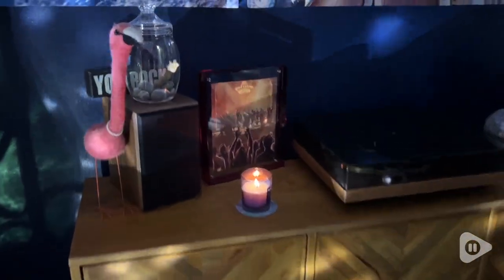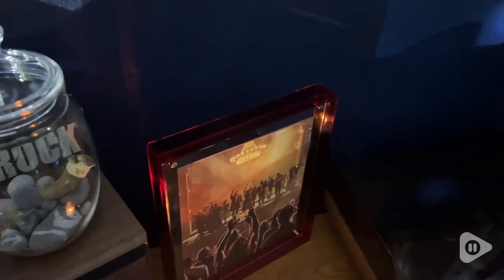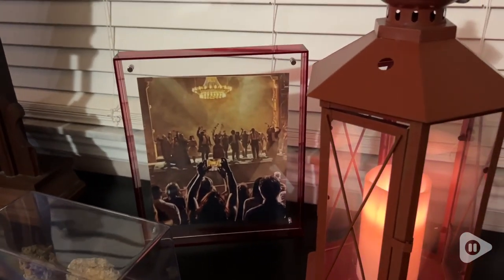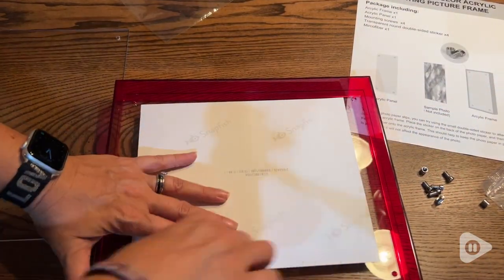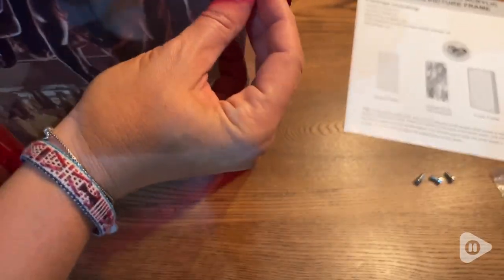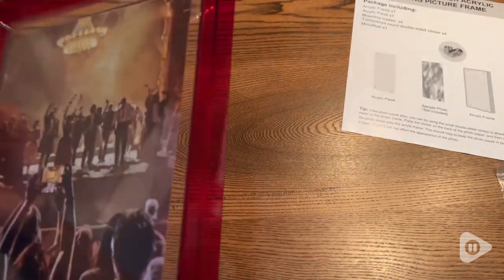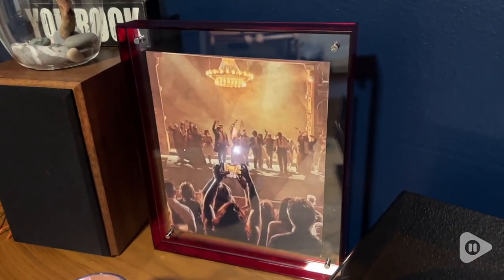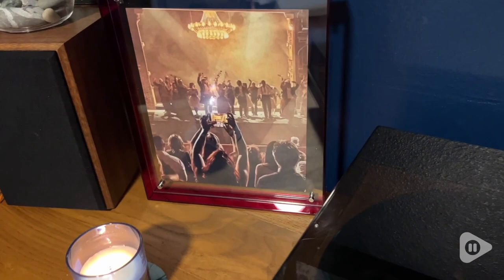MFoffice 8x10 Picture Frames | Our Point Of View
MFoffice 8x10 Picture Frames

(Commissionable Links)

[ACRYLIC FRAME SIZE] Actual picture frame size is 9.7X11.7X1.5 inch. Fits 8x10, 8x8, 6x8, 5x7 inch photos. Acrylic picture frame is suitable for variety of sizes of photos, ranging from small to large, allows you to pick and choose which pictures or arts you want to display.
[MODERN DESIGN] Double-sided floating picture frames are made of premium acrylic, adding stunning color and stunning visual presentation. The clear picture frame shows and protects vivid colors, giving the impression that the photo is floating. Displays in horizontally or vertically, single-sided, double-sided, multi-angle record and display your wonderful life.
[MULTI-USE] MFoffice colorful acrylic photo frame is as beautiful as art, a great gift choice for birthdays, festivals, anniversaries, and weddings. According to your ideas, put photos, pictures, art, certificates, etc. inside the frame, to preserve your precious memories. The acrylic frame can be used as an acrylic tray and acrylic sign for tabletop decor, which can be used to put corporate front office messages, menus, posters, etc. It is a perfect decoration for home and office!
[EASY TO USE] Assembling the acrylic frame and changing pictures is easy, no tools required. An acrylic frame and an acrylic panel are latched with 4 pairs of screws. Comes with a microfleece wipe for easy cleaning of the photo frame. (NOTE: Not included photos）
[GOOD PACKAGE] The photo frame is packed in a kraft paper box to protect the product to the greatest extent and prevent damage during transportation. MFoffice produces the best quality products that guarantee 30 days money back and 1 year quality warranty, get our customer service support for any unhappy shopping experience.